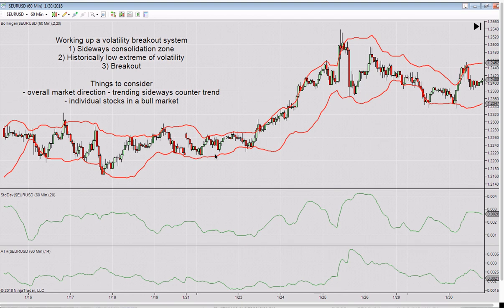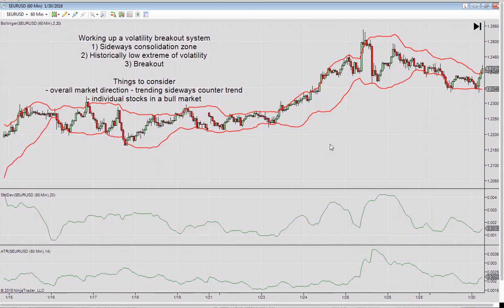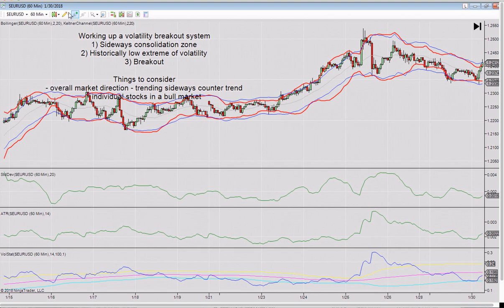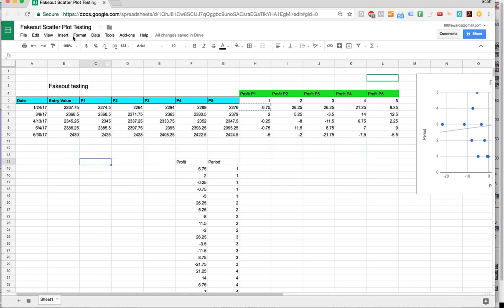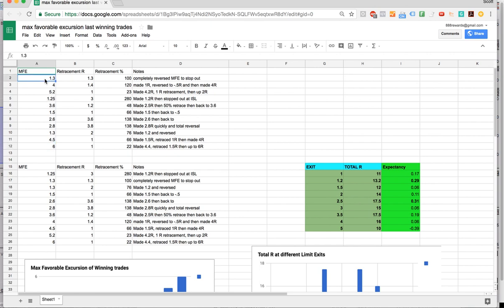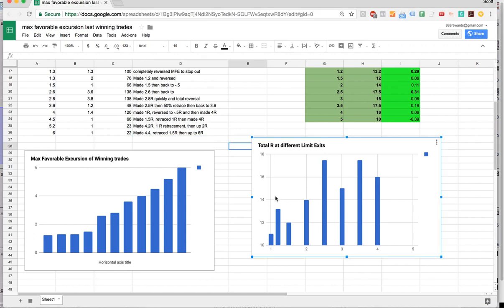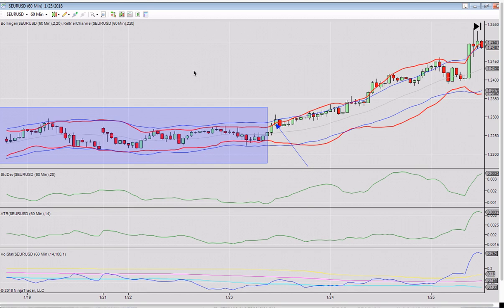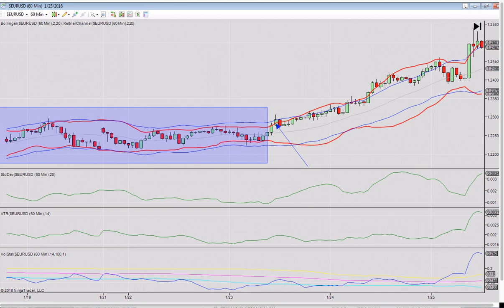working up a volatility breakout system